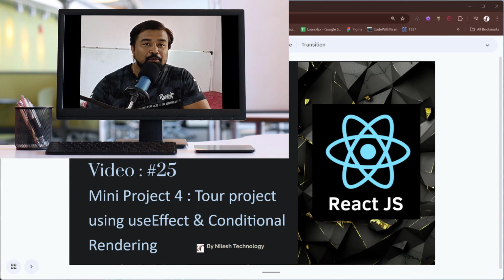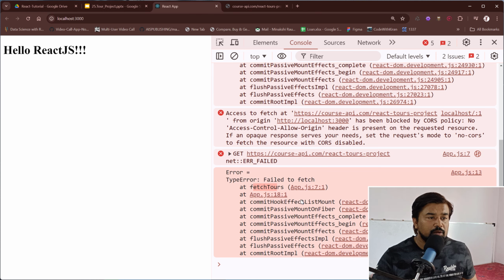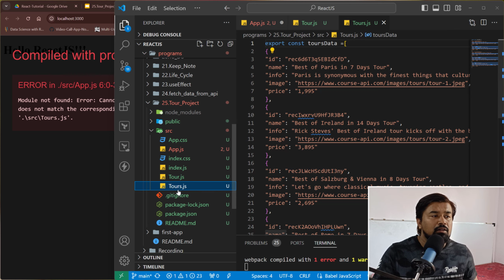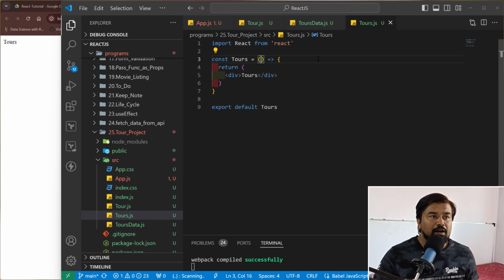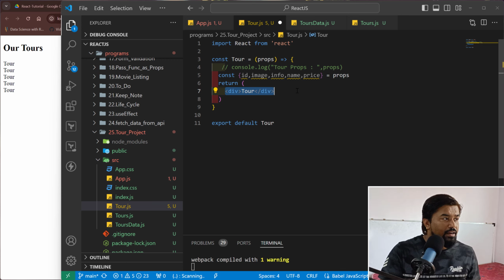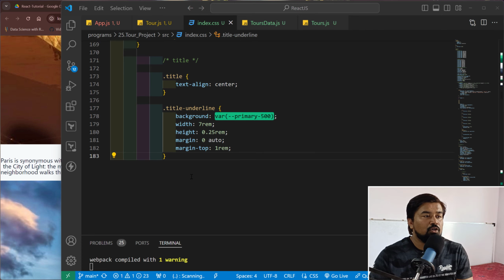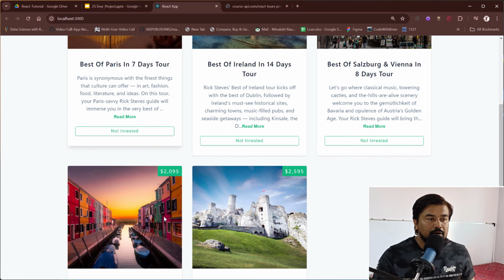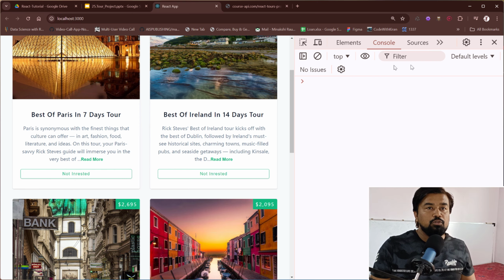React Tutorial #25 | Tours Project | useEffect | Read More, Show Less | Beginner to Advance Series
Tour Project
Show Less
Remove Tour
React useEffect Hook
useEffect
use Effect
useEffect Hook
React Hook
React Hooks
Component
examples
ReactJS
React Tutorial

Phases : Mounting, Updating, Unmounting
constructor(props): This is the first lifecycle method called when a component is created.

static getDerivedStateFromProps(props, state): This static method is invoked just before rendering, both on the initial mount and on subsequent updates.

render(): The render() method is the most crucial lifecycle method and is required in every component. It is responsible for rendering the component's HTML markup and returning the React elements that make up the component's UI.

componentDidMount(): This method is called immediately after the component is mounted (i.e., inserted into the DOM). It is commonly used to perform actions that require interactions with the browser or external APIs, such as fetching data from a server.

shouldComponentUpdate(nextProps, nextState): This method is called before rendering when new props or states are received. It allows you to optimize performance by controlling whether the component should re-render or not. By default, React re-renders a component whenever its props or state change.

componentDidUpdate(prevProps, prevState): This method is invoked immediately after the component’s updates are reflected in the DOM. It is useful for performing actions after a component’s state or props have changed.

componentWillUnmount(): This method is called just before the component is unmounted and removed from the DOM.

Error handling phase is where we catch all the errors that occur in our application
Optional:

static getDerivedStateFromError()
static getDerivedStateFromError() is called when a component encounters an error. This method enables us to handle errors in the application.

componentDidCatch()
componentDidCatch() method works similar to static getDerivedStateFromError() method. It is called after an error in any child component occurs.

react js
React JS
REACT JS
react
React
REACT
react  tutorials
react  basic to advance
react  basic
react  advance
react project